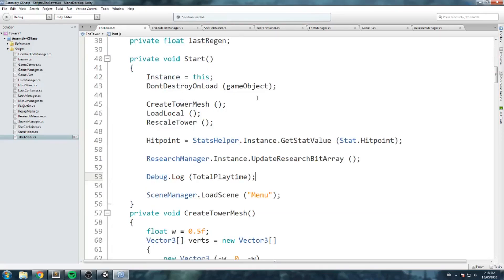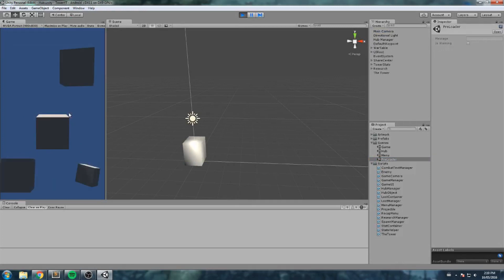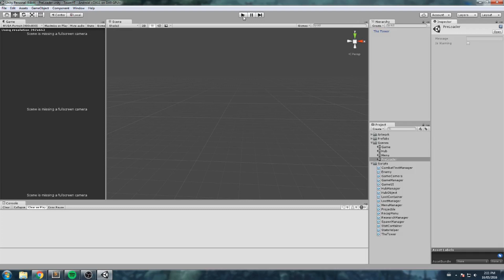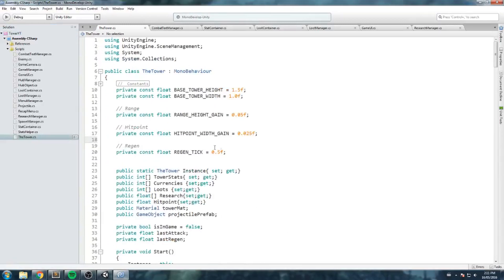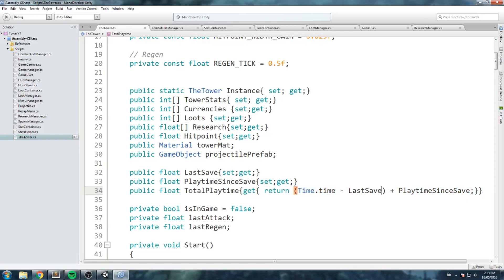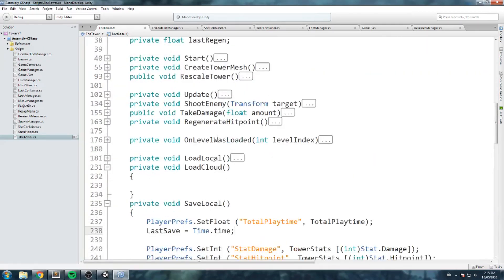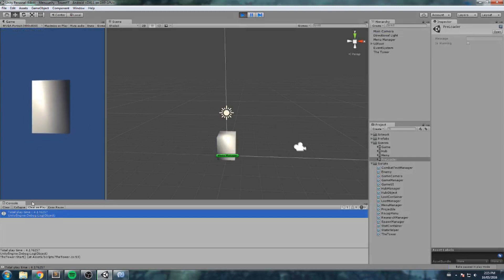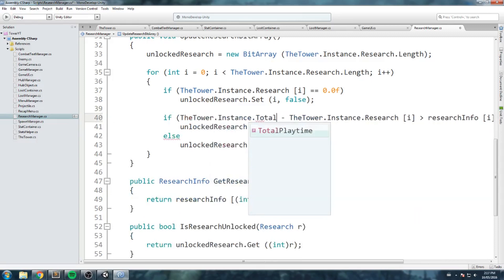The Tower , Total play time • 32 • Mobile Game [Tutorial][C#]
We start tracking down the total play time of the save file. This will be used in both research manager and also to keep track of the cooldown of our abilities.

More content!